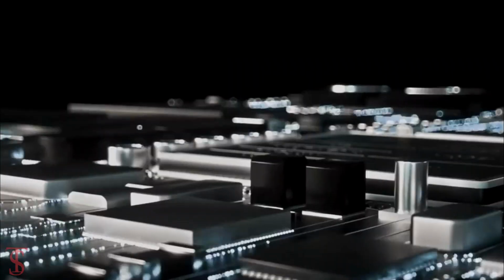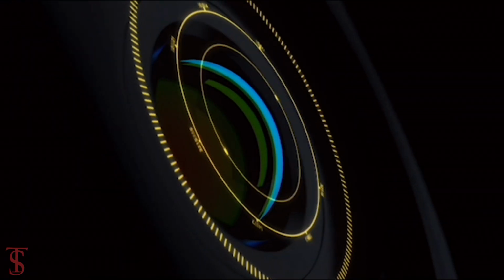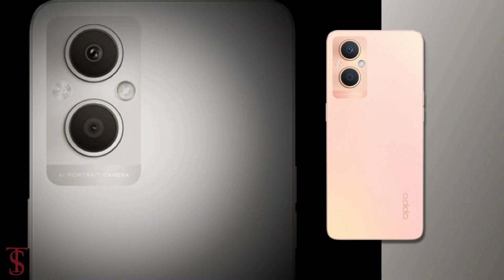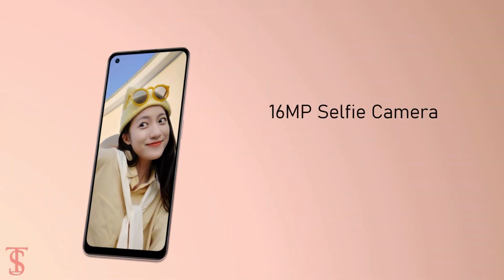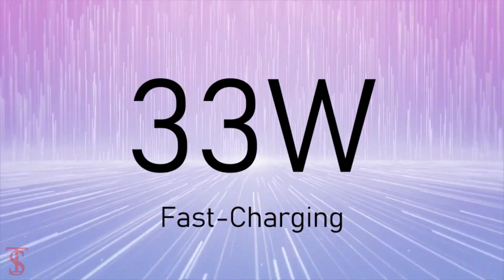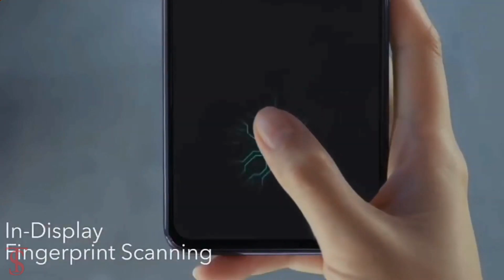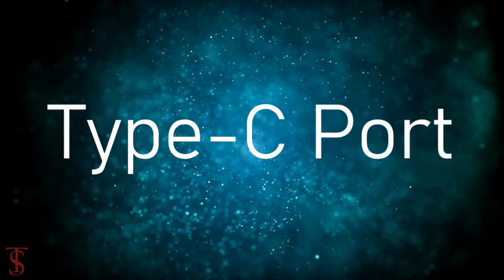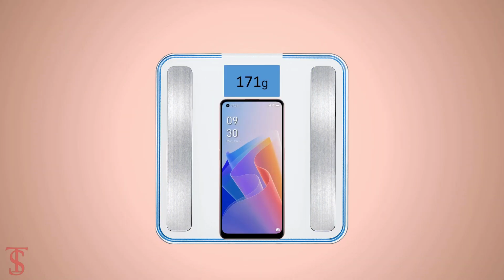Oppo A96 5G Price, Official Look, Camera, Design, Specifications, 8GB RAM, Features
The OPPO A96 5G features a flat frame like the OPPO Reno7 series. However, the rear camera layout is similar to that of the recent realme phones. Additionally, there are LED rings around these cameras. The OPPO Reno7 Pro also has a similar LED light for notifications but it runs along the rectangular camera island. The back panel of the handset has numerous crystal-like structures to offer a matte and elegant finish like the OPPO Reno series. The device measures around 7.59mm in thickness and weighs about 171g. Source